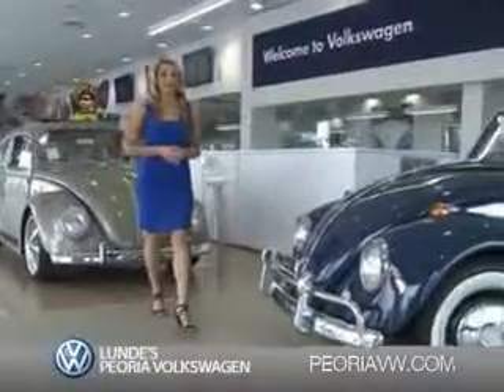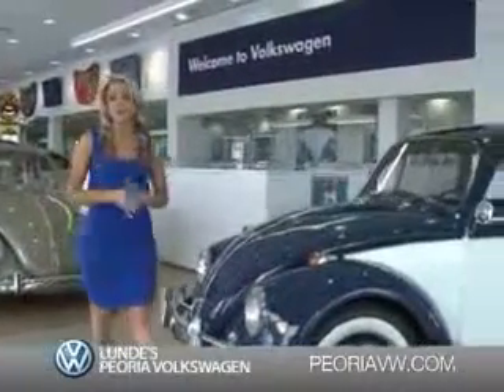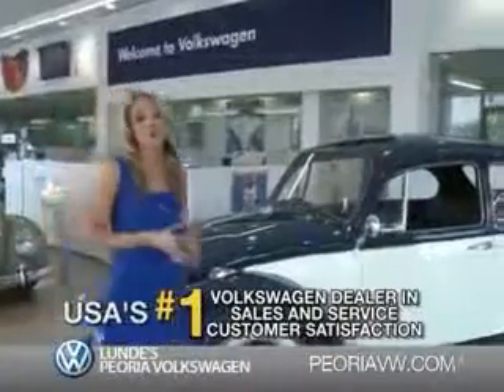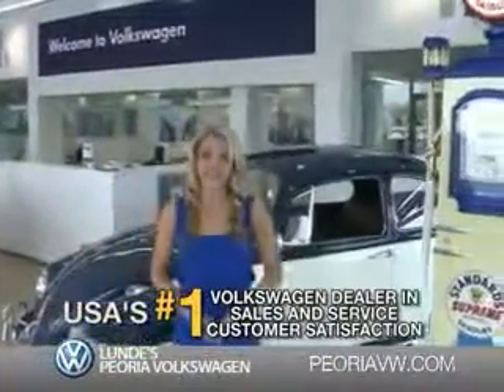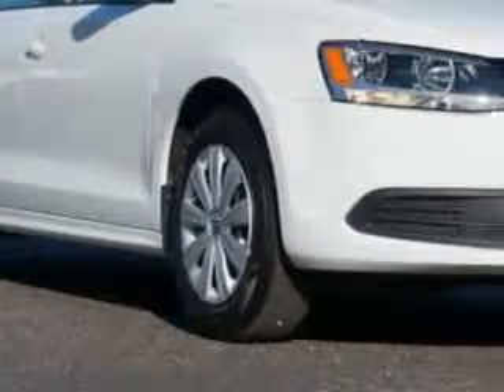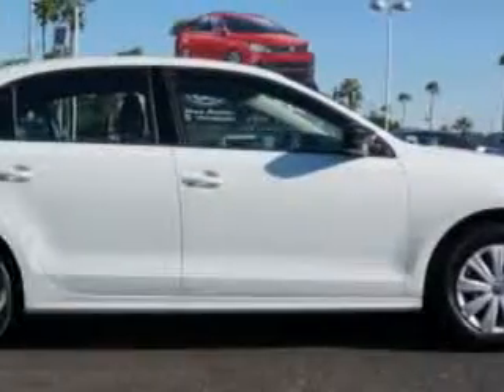2014 Volkswagen Jetta Lunde's Peoria Volkswagen Phoenix, AZ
2014 Volkswagen Jetta Check out this Candy White Volkswagen Jetta Sedan, equipped with a 4 Cylinder engine and an automatic transmission.
MILES:      5
VIN:3VW2K7AJXEM301489

8801 w Bell Road
Peoria, Arizona 85382